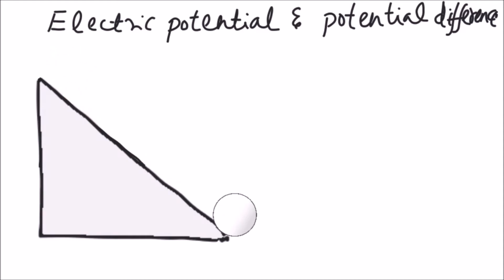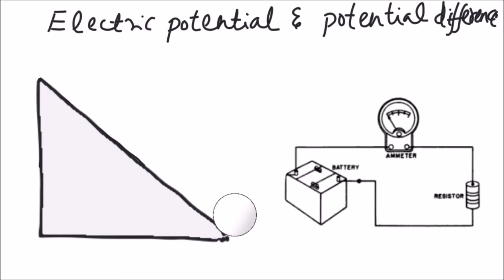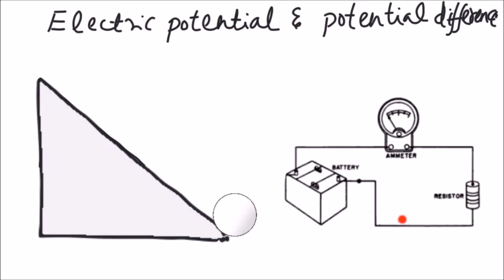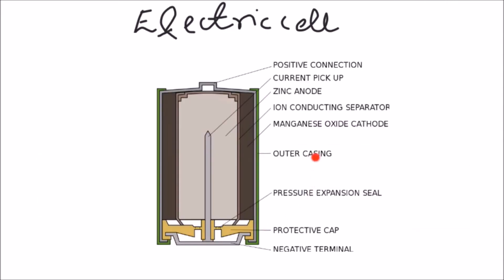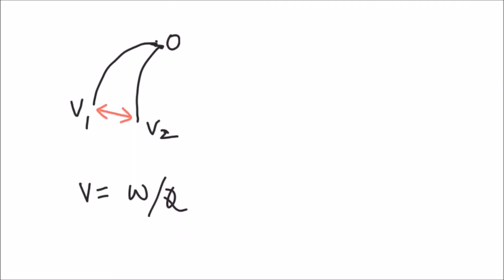Class 10 Electricity | 12.2 | ELECTRIC POTENTIAL AND POTENTIAL DIFFERENCE